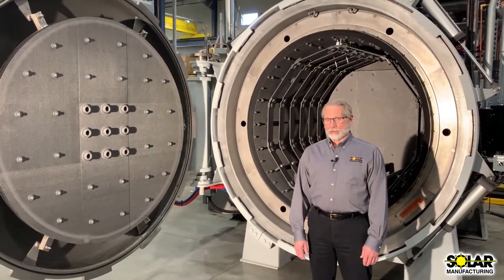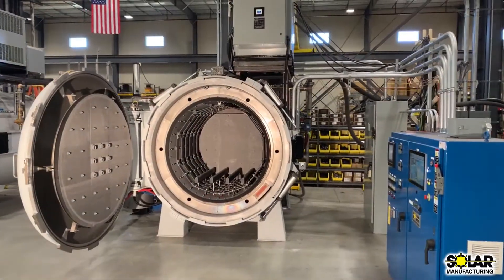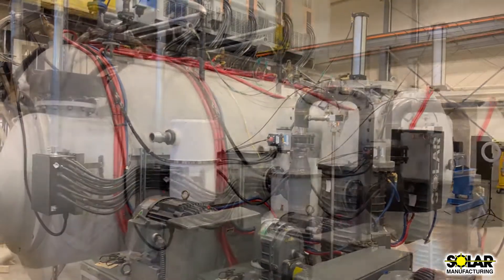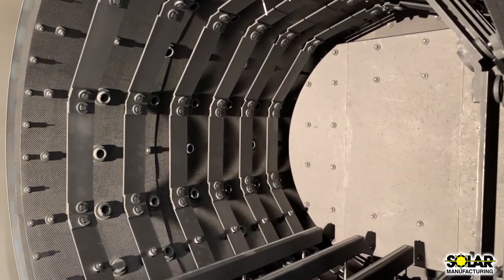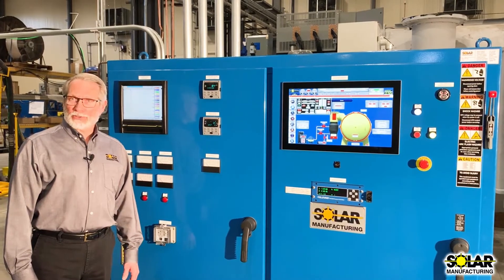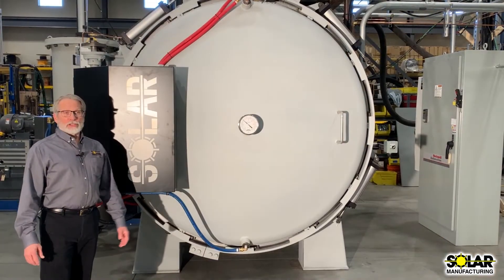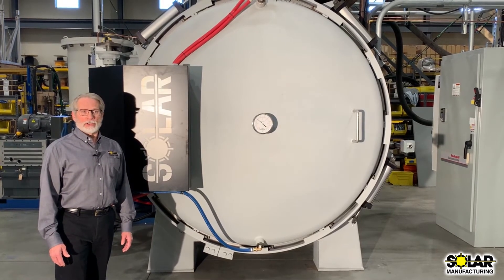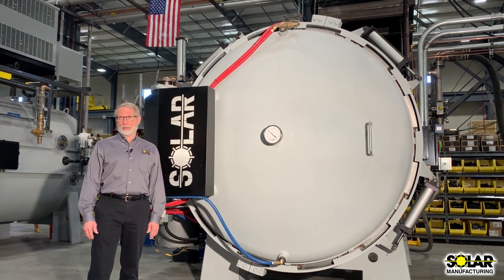Internal Quench Vacuum Furnace - Ready for Quick Delivery!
Internal Quench Vacuum Furnace
• 36” x 36” x 48” work zone
• Graphite hot zone
• 2400°F Max operating temperature
• ±10°F temperature uniformity, AMS 2750F compliant
• 5,000 pound load capacity
• Internal gas quenching up to 15 PSIG (2-bar)
• Fully tested at factory

Ready for Quick Delivery!